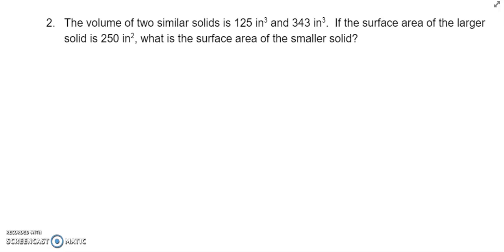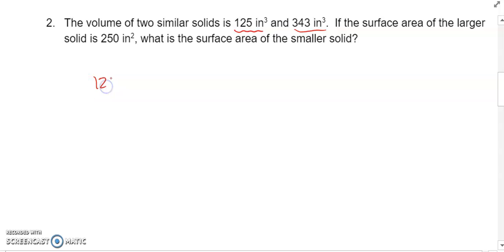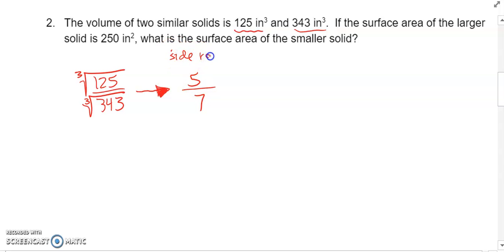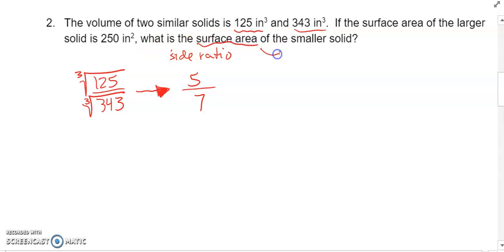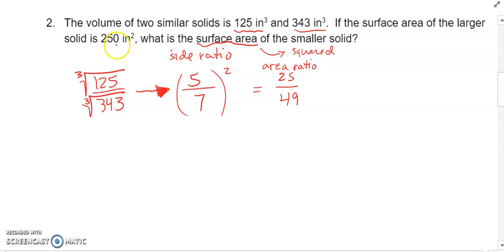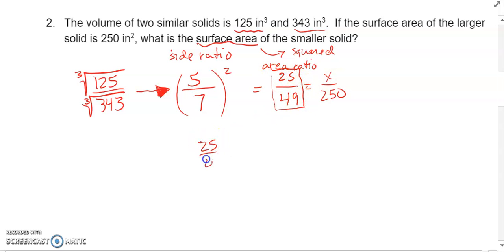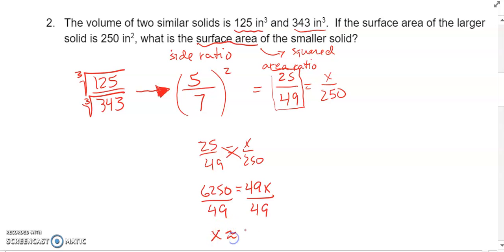geometry HW 8 1a #2